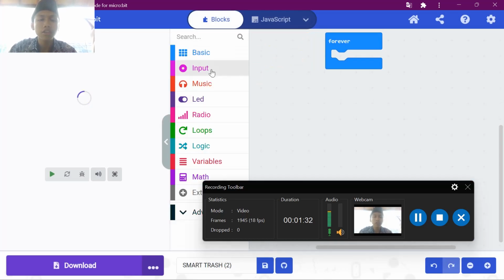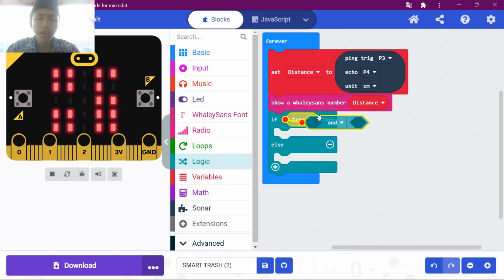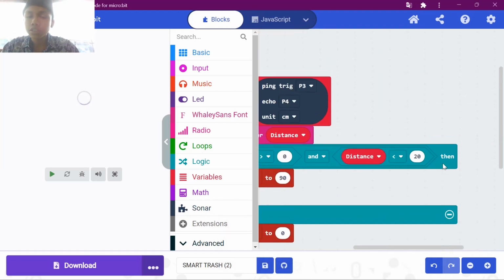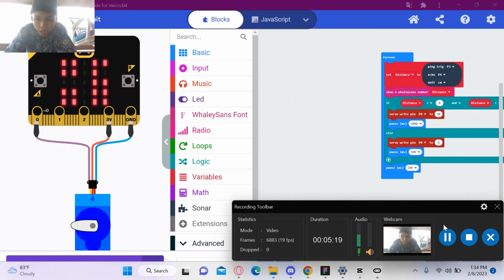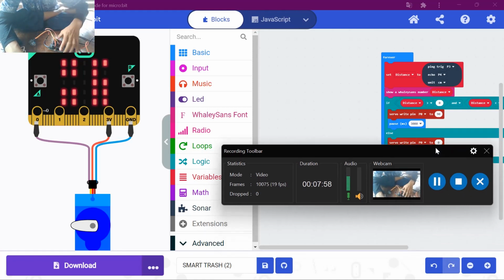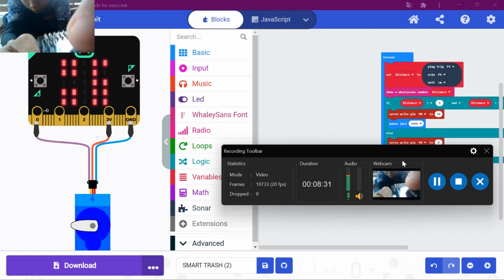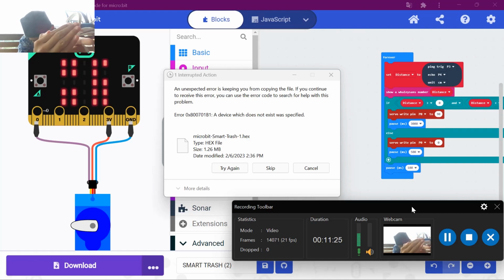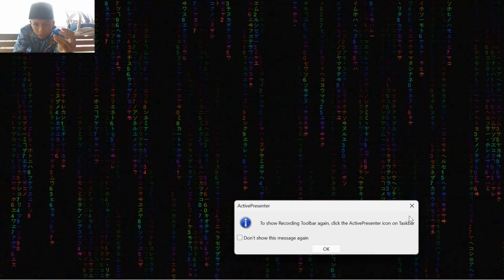Make IT Smart Trash Tutorial Suite | Micro:bit and IOT Project | Ilyasa Bashir | SMP IDN Pamijahan